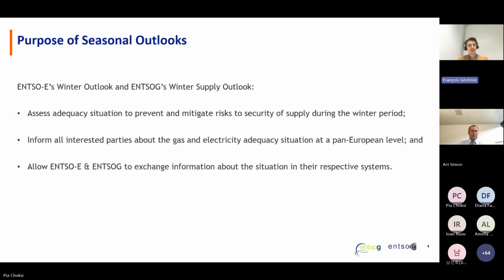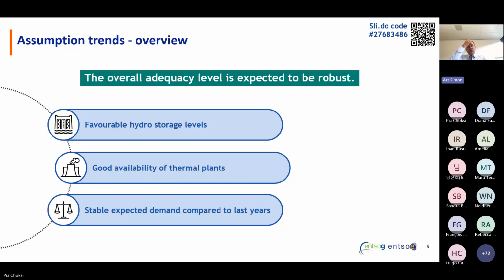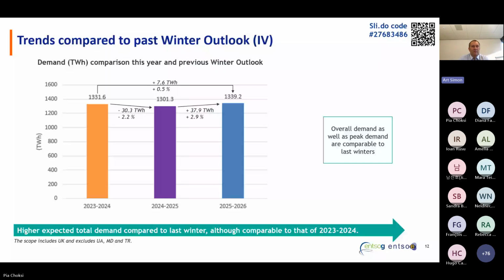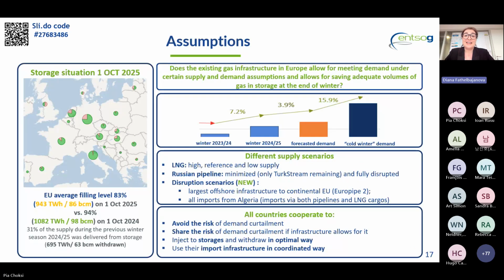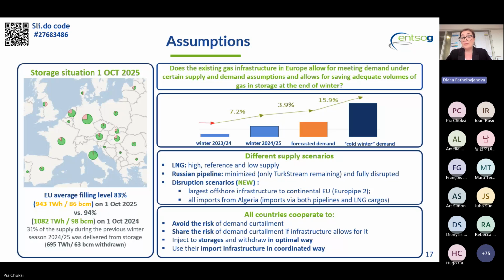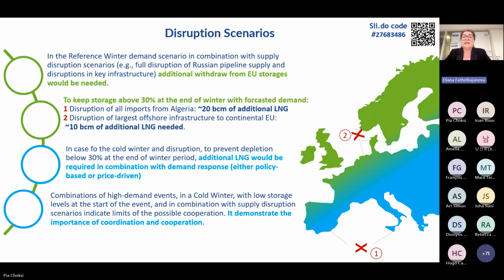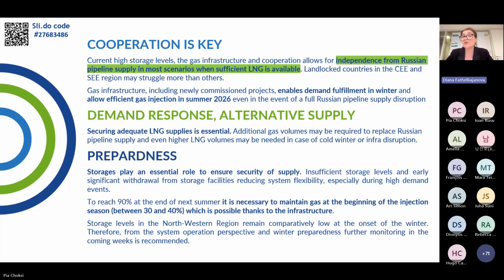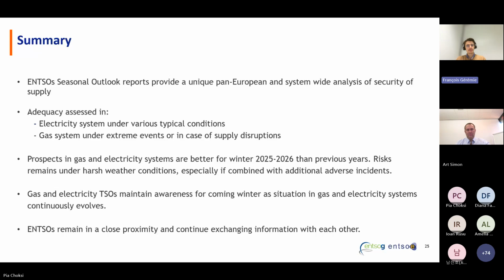Winter Outlook 2025 Presentation of results